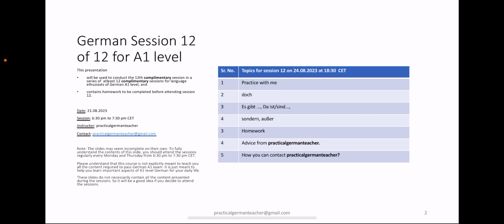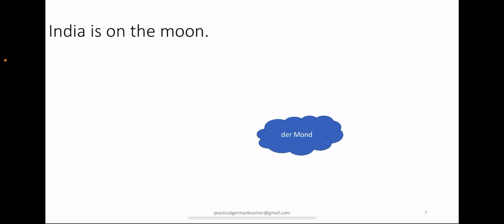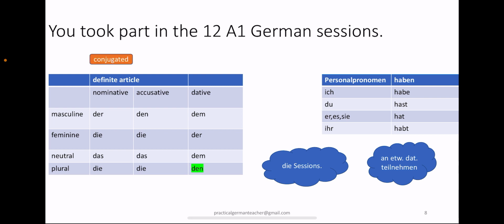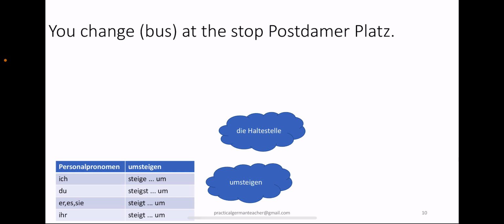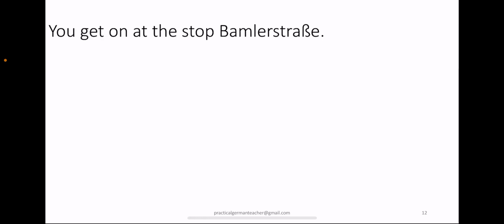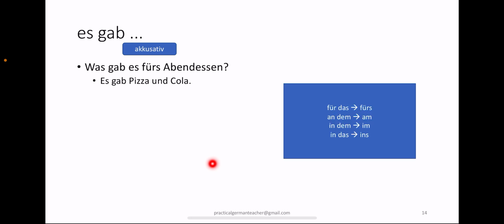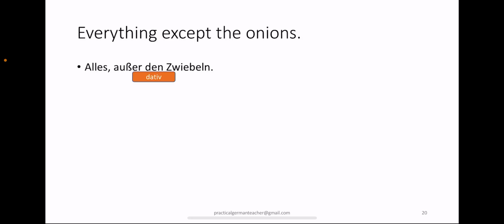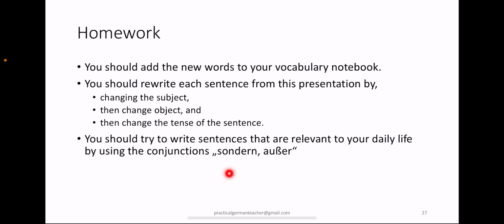Recorded Content from German Session 12 of 12 for A1 level for 1st batch.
A1 sessions are on
every Tuesday and Friday from 5:30 pm to 6:30 pm.
The first A1 session is on 29th August.

A2 sessions are on
every Monday, Wednesday and Thursday from 5:30 pm to 6:30 pm, and
every Sunday from 9 am to 10 am.
The first A2 session is on 4th September